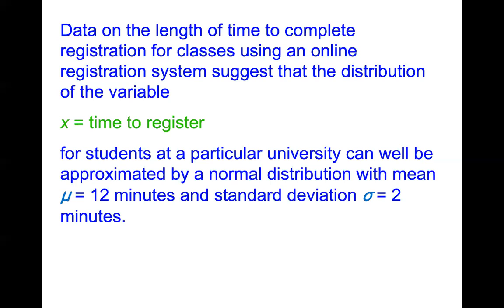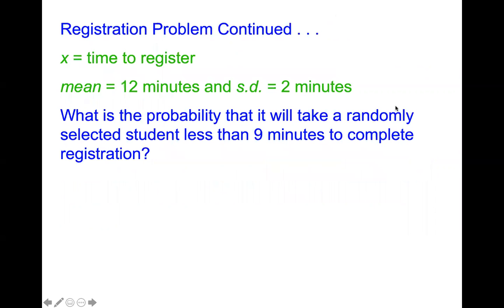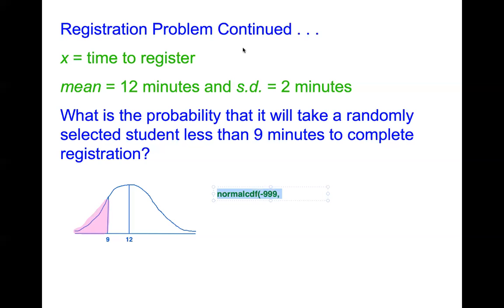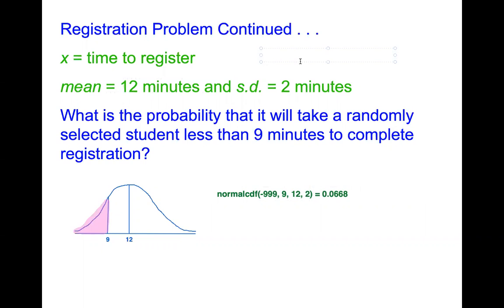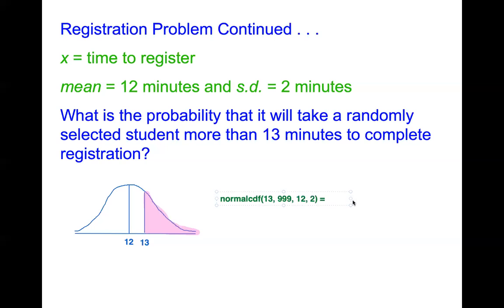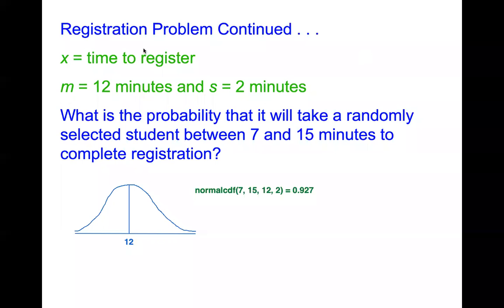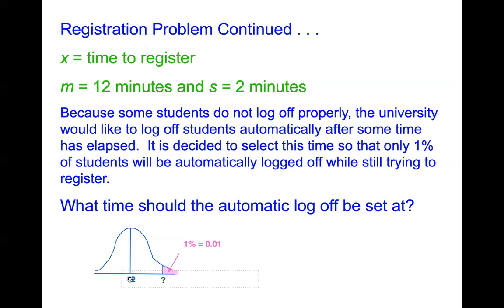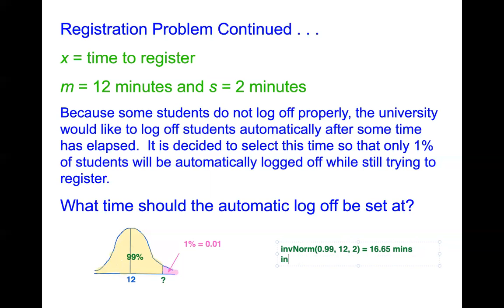Lesson 7.6b (Stats) with Mrs. Leong